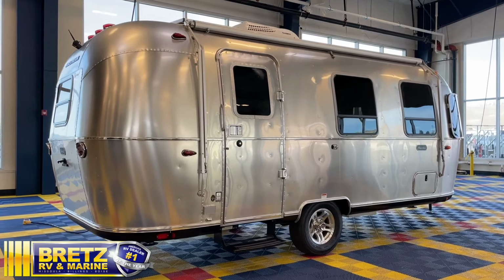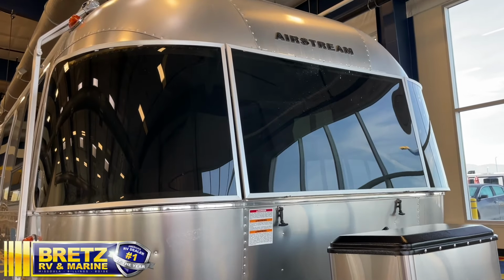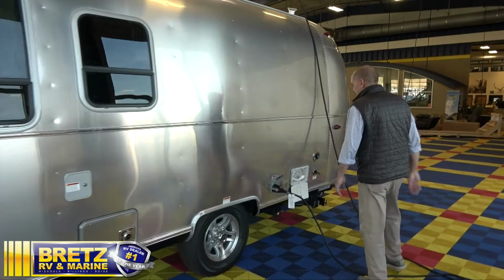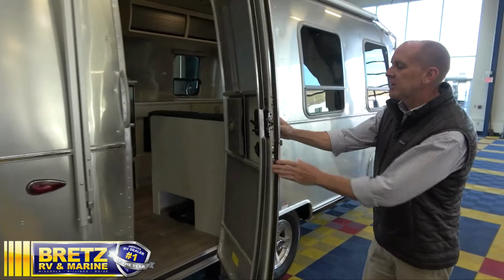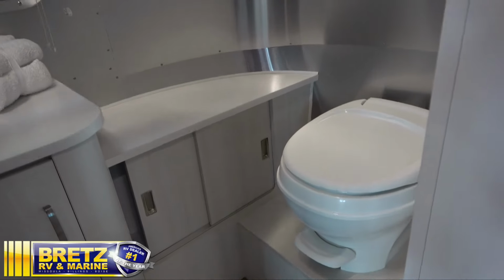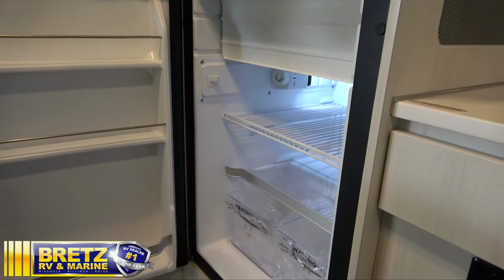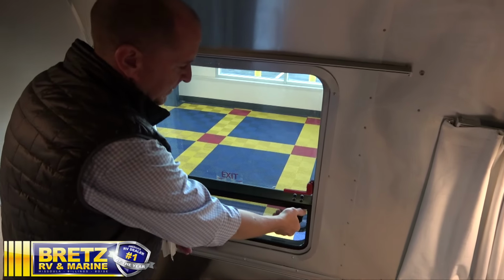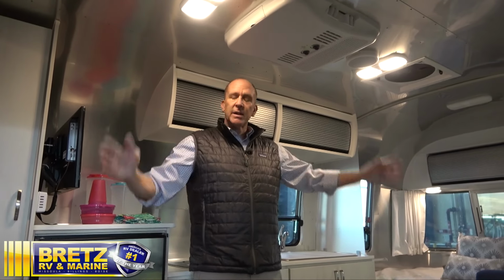2022 Bambi Airstream 22FB | Bretz RV & Marine